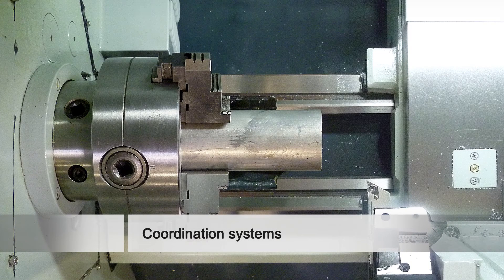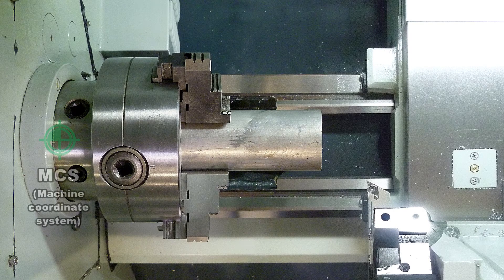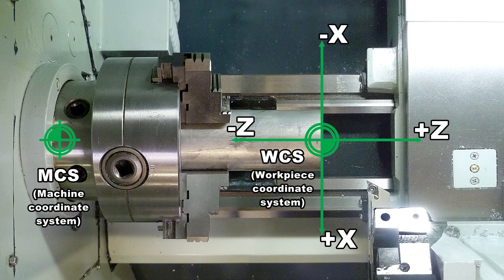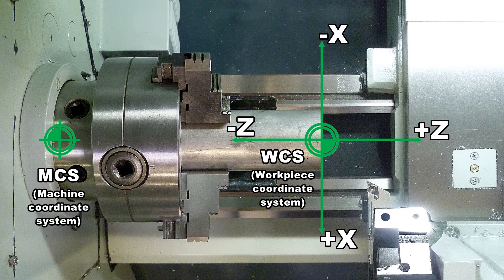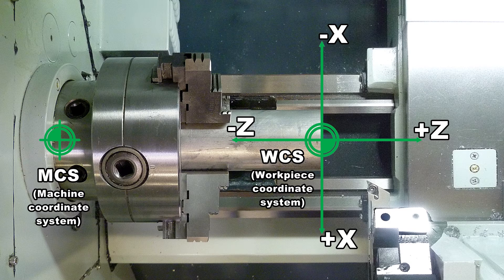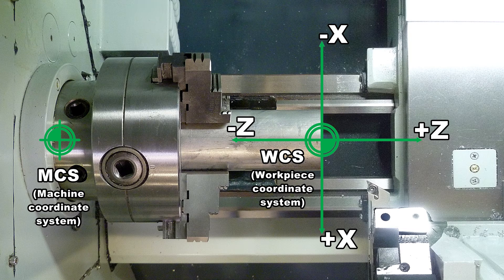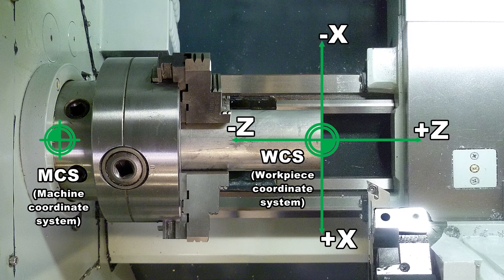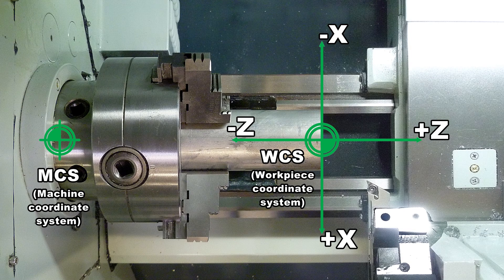SINUMERIK 808D Tutorial Turning Part 6 - Coordination system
"SINUMERIK 808D Tutorial Turning Part 6: This video explains the coordination system.